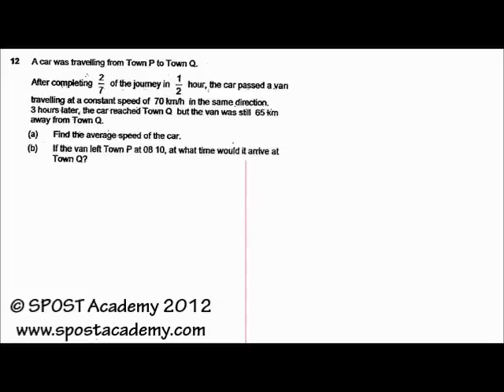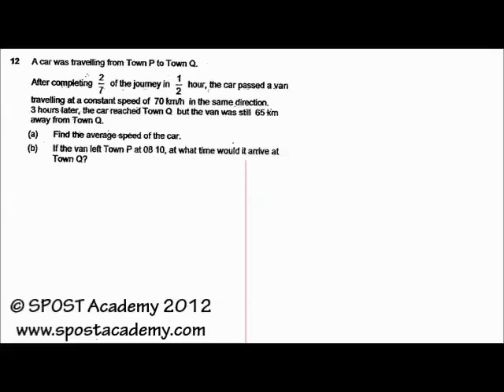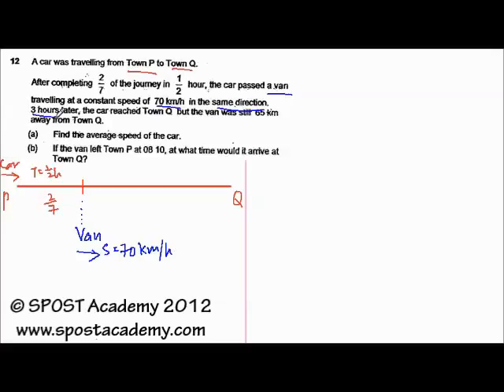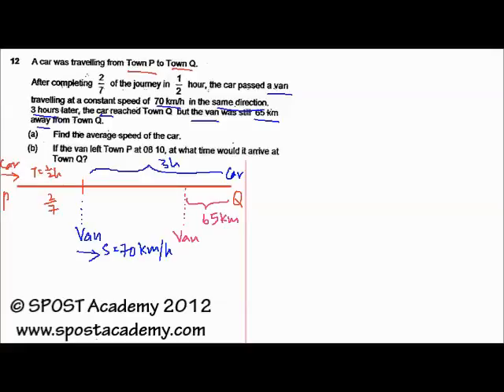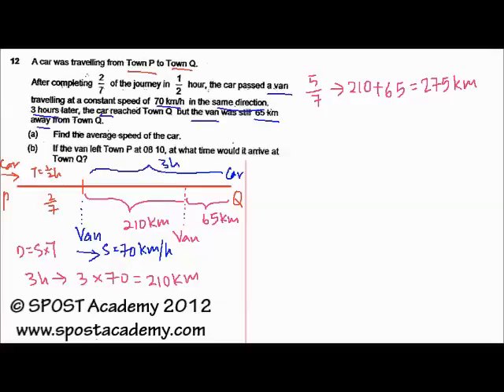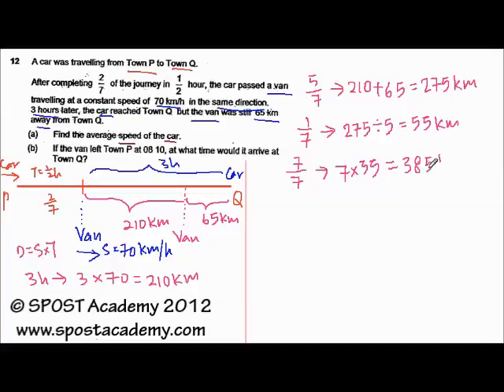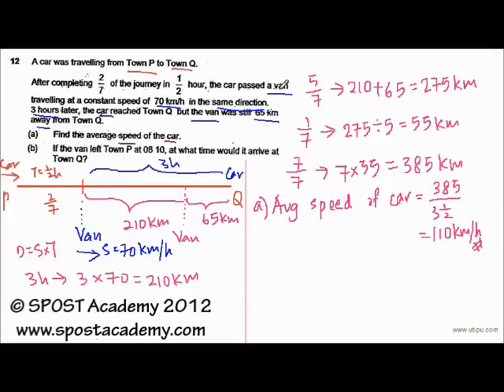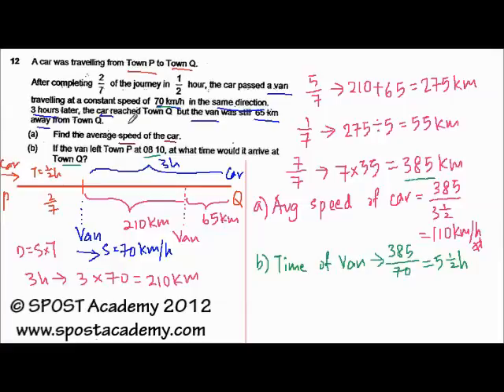P6 Maths St Hilda Prelim Qn 12